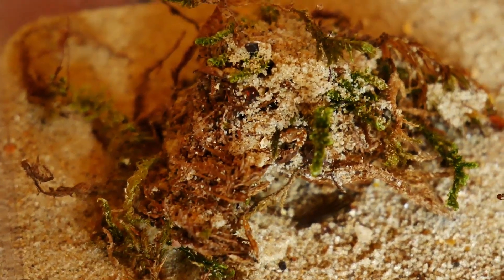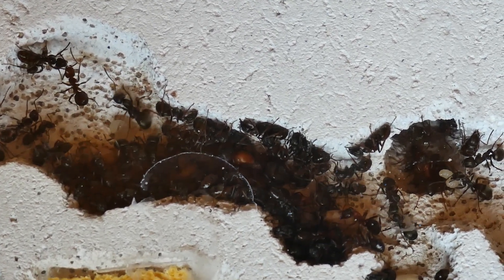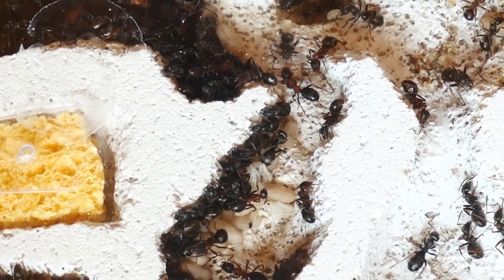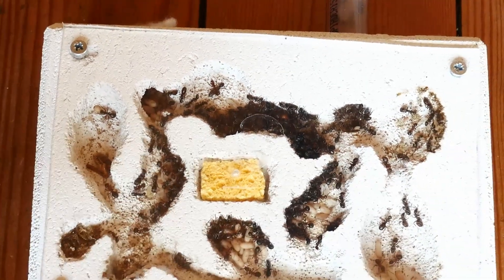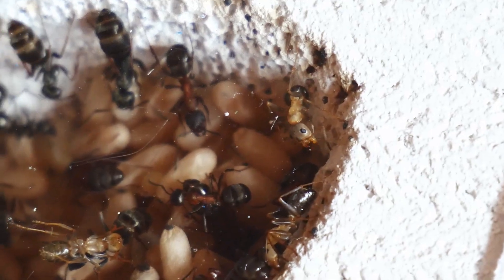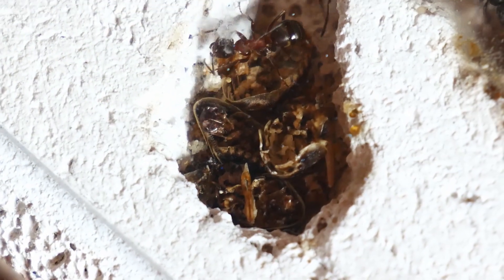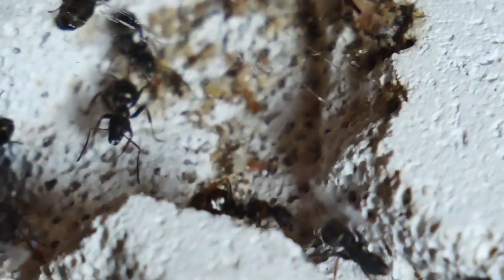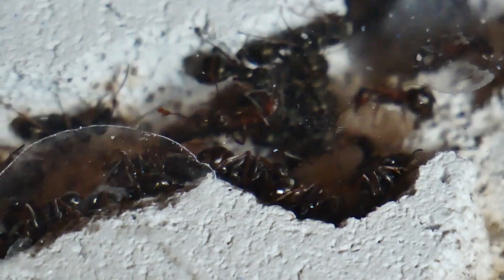Formica Sanguinea (Slave maker ants) - Update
In this video we are going to do an update on my Formica sanguinea colony. THis is one year old colony of mine, that has around 100 workers, but there is a twist though, because they are a socially parasitic species. This means that they require host workers to get started.